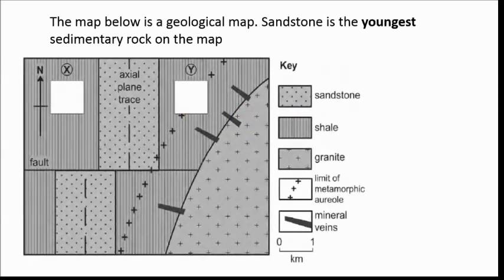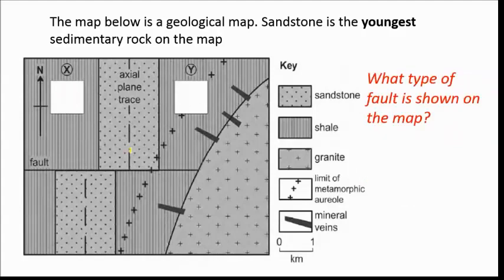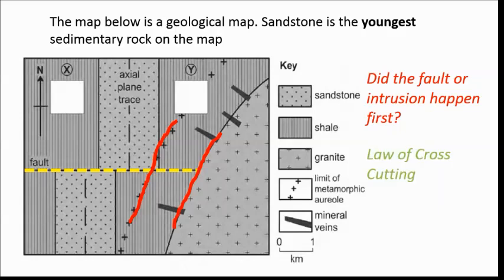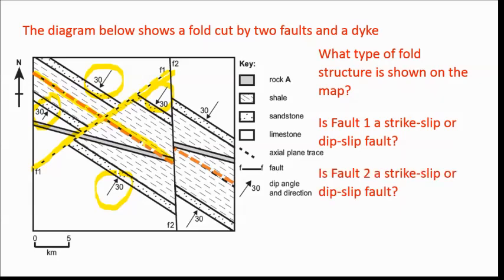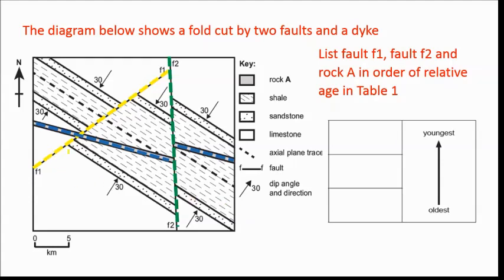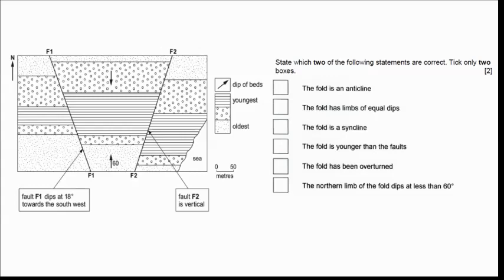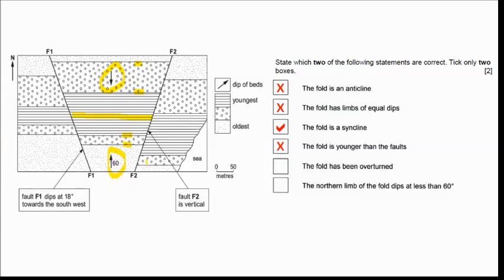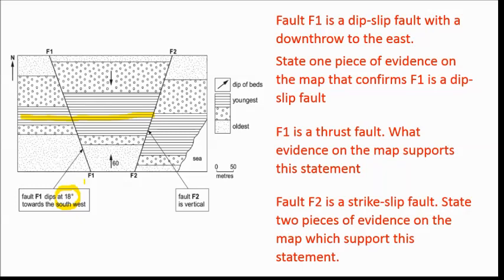Bedwas Geology Rock Deformation Questions 1